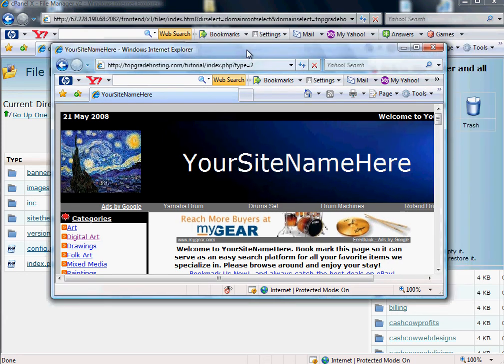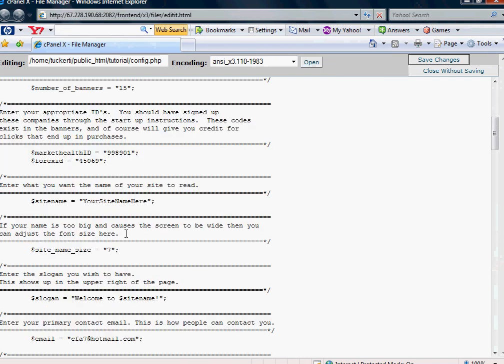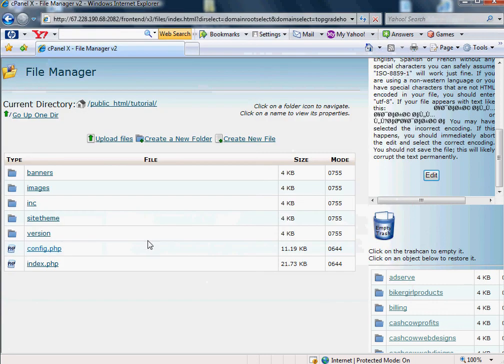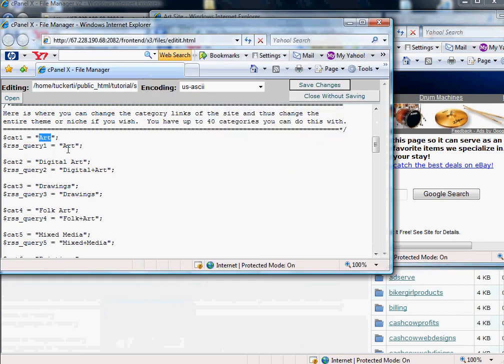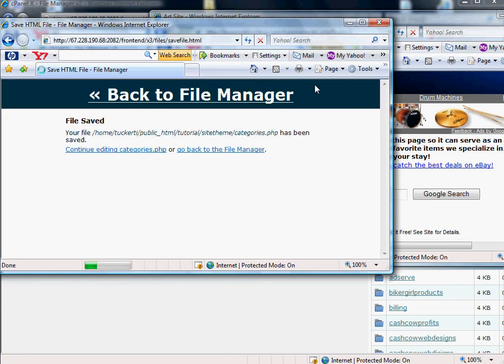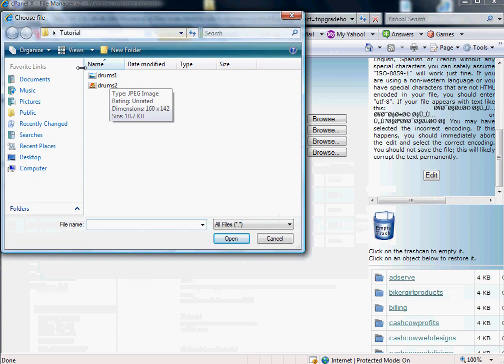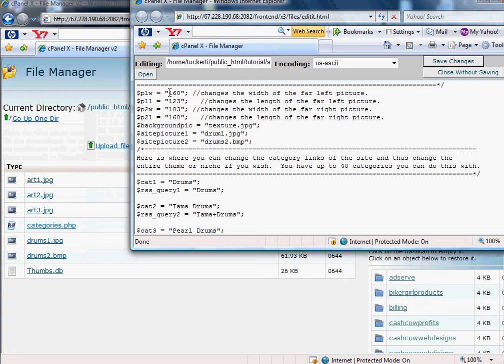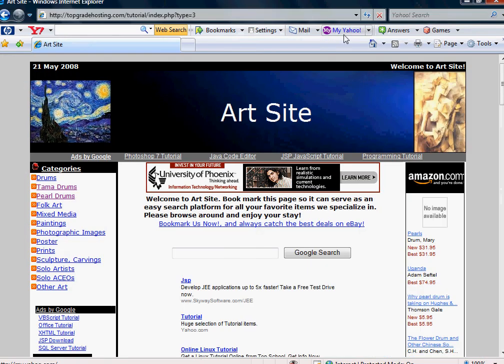eBay Niche Products Advanced Editing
It goes over changing the config.php file and how to change the entire theme of your site altogether.